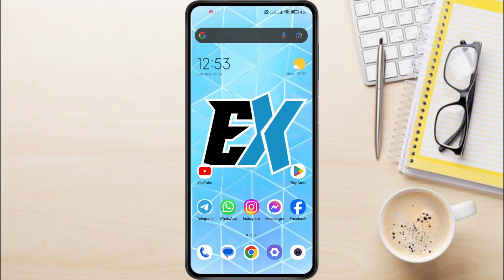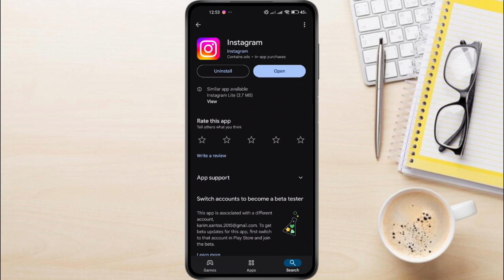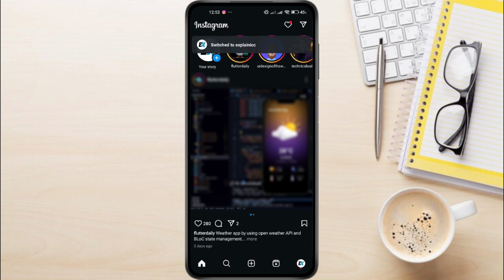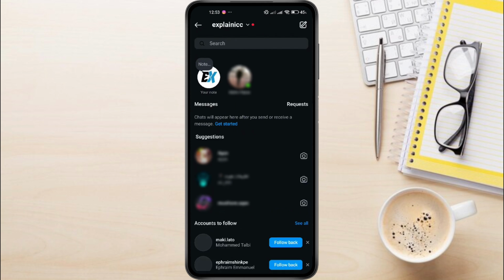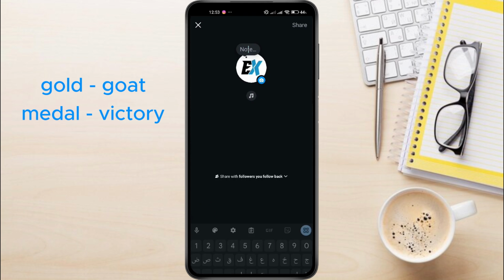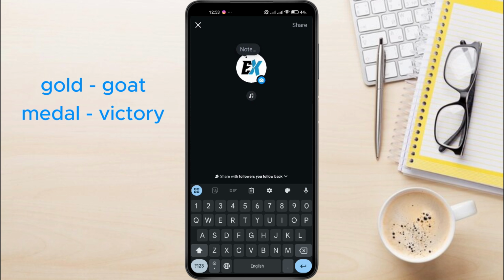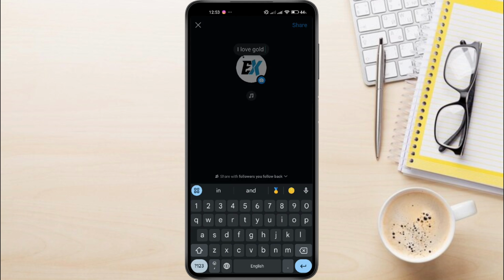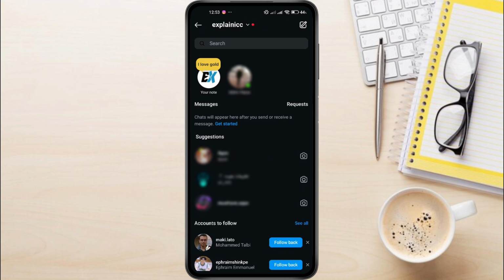How to Get Gold Notes on Instagram - Change Your Notes Color To Gold Easily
Want to make your Instagram notes stand out with a stunning gold color? In this quick and easy tutorial, we’ll show you how to get gold notes on Instagram with just a few simple steps! Whether you want to upgrade your own notes or make others' notes pop with a golden touch, this video covers it all.
Ready to make your Instagram notes shine with a gold color? In this tutorial, we’ll guide you through the simple steps to get gold notes on Instagram. Whether you want to add a touch of elegance to your notes or make them stand out, this video will show you how to do it effortlessly.

Your Support Helps Us Create More Content. Donate To Keep Us Going!

Explainic